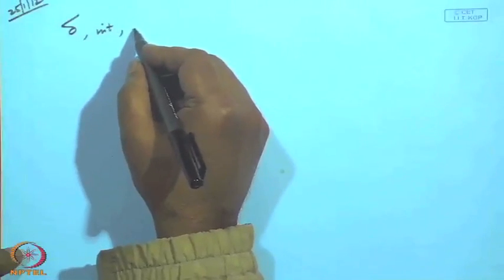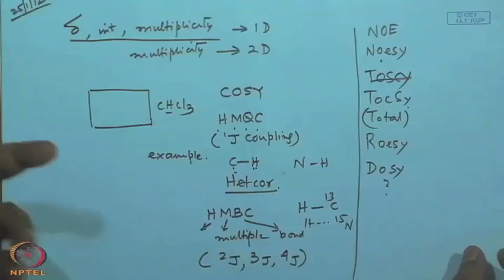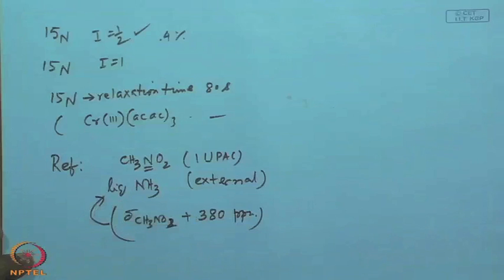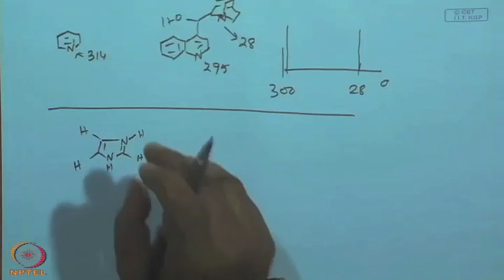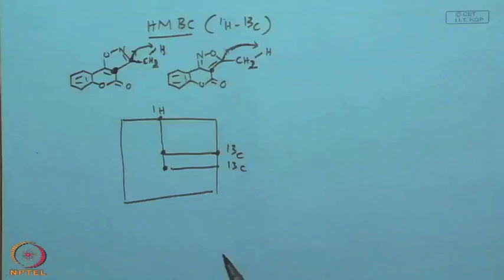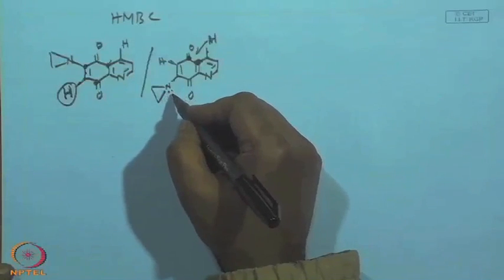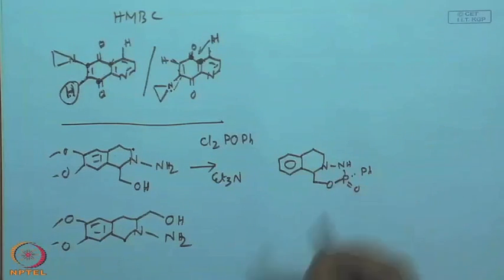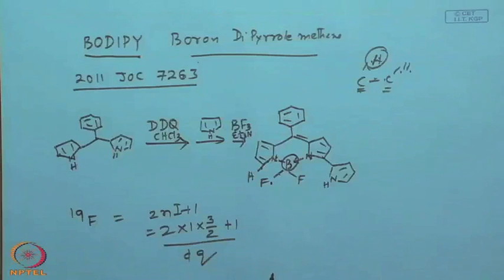Mod-06 Lec-06 15N NMR in Heterocyclic Chemistry